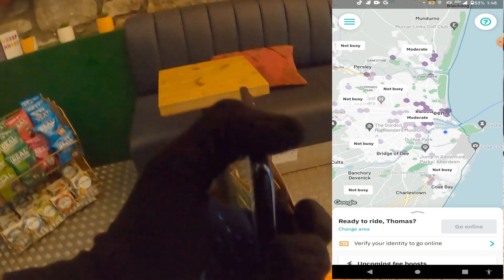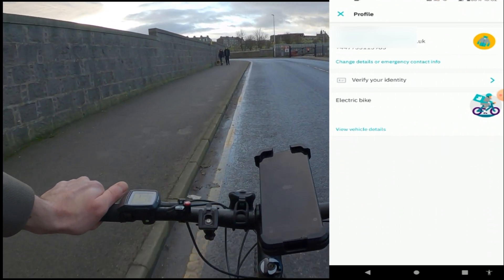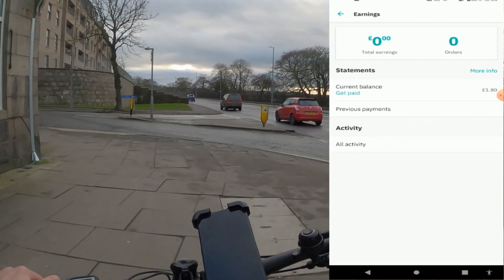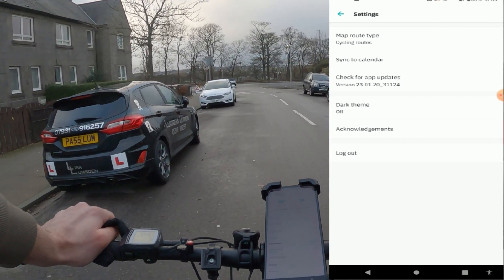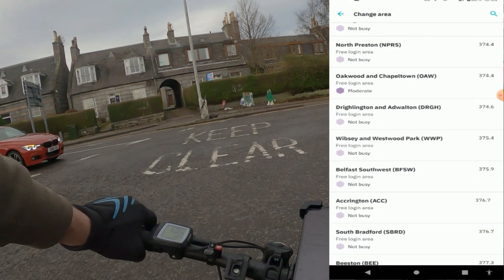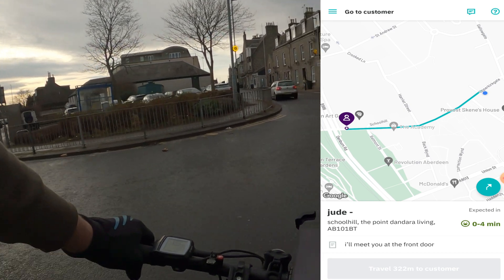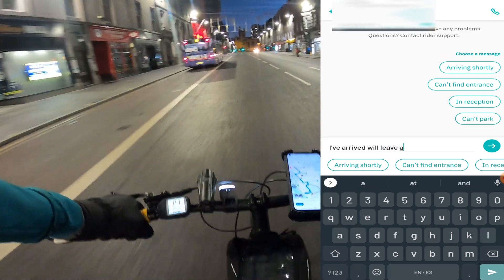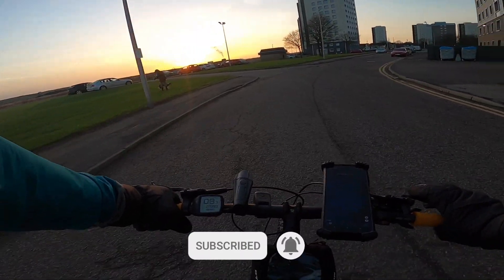Deliveroo app tutorial 2023 - navigating through the app 🚴‍♂️📲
If you are planning to sign up with Deliveroo, this video will show you how to navigate through the app. Whether you want to find shifts, accept orders, and know more about the process of how to complete an order from start to finish this video is for you. If you have any questions or comments, leave them down below. I am more than happy to help you.